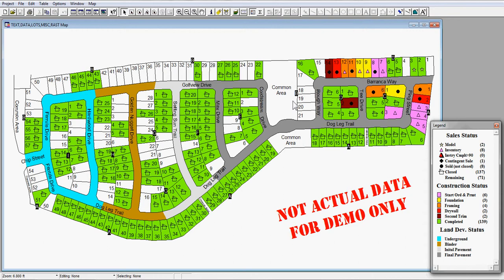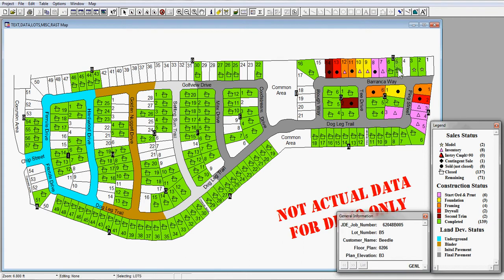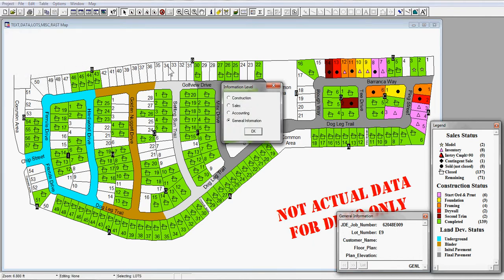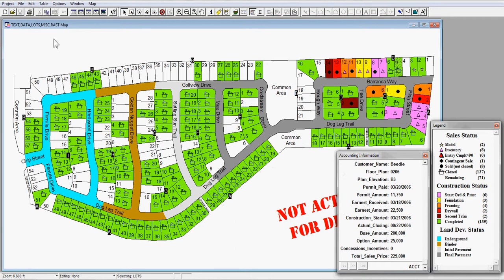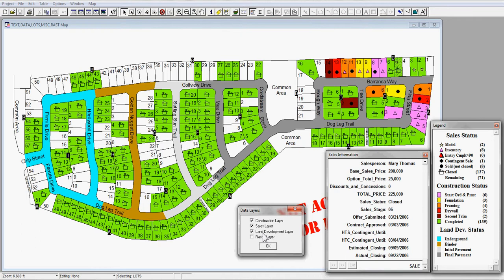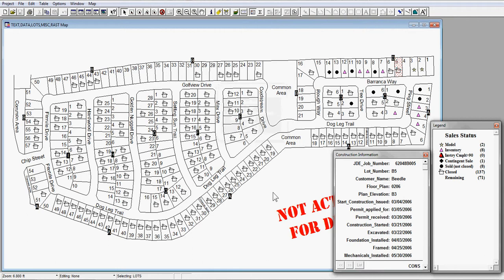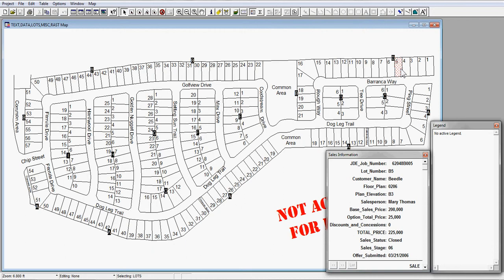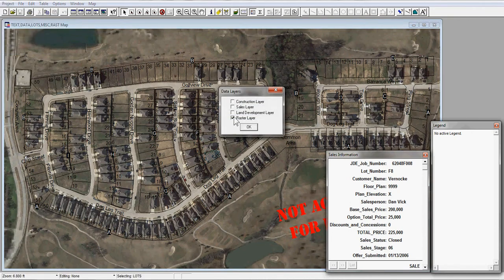Interactive Maps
This is an example of PEB America's Interactive Graphics system.  In this example you'll see a typical homebuilding company's graphics model and how it interacts with their live data and information systems.